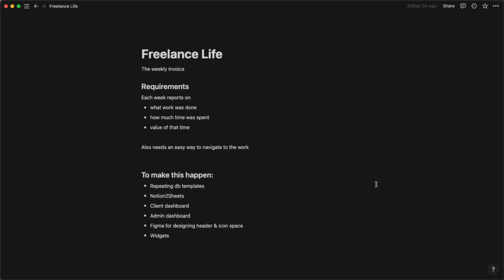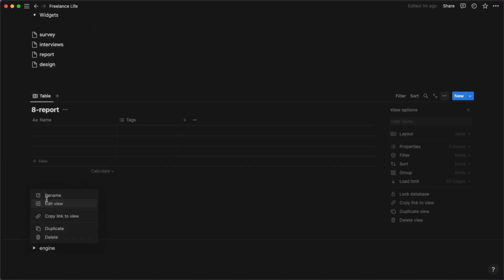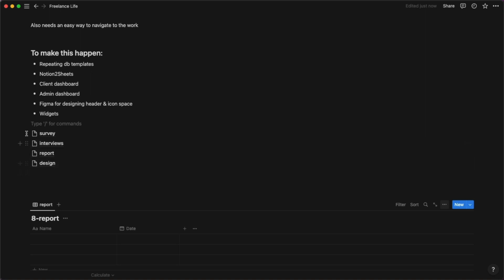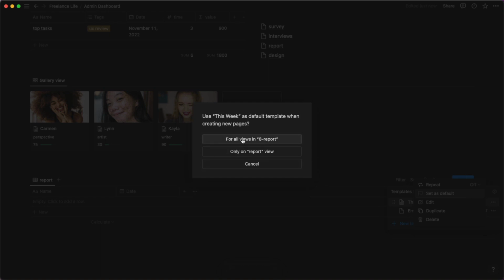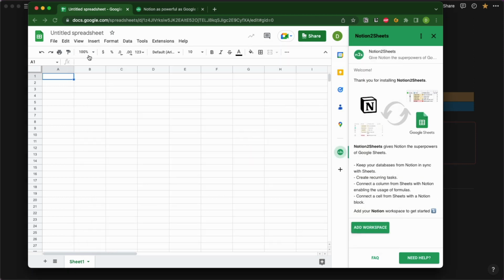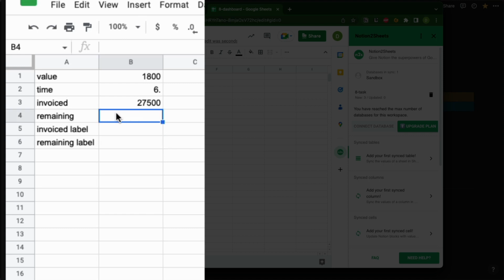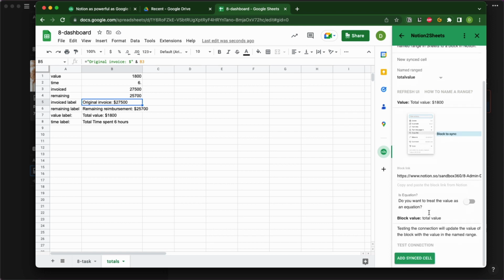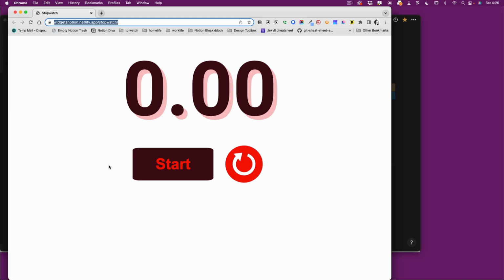Freelance life with Notion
In this video I set up a dashboard for tracking client work. In it, I cover issues like:
- NotionToGoogleSheets to calculate total hours and total values
- Permissions with in databases
- Making it pretty with community elements from Figma